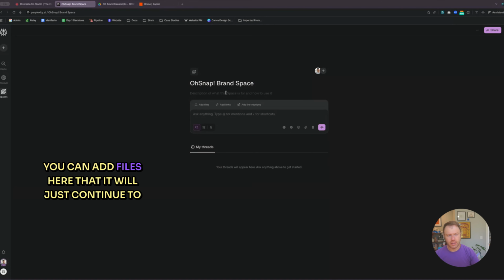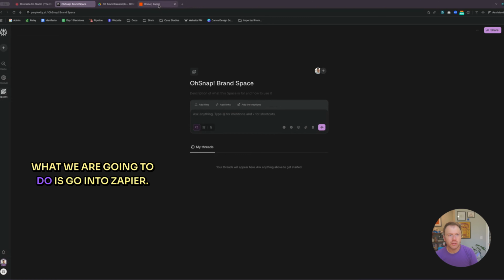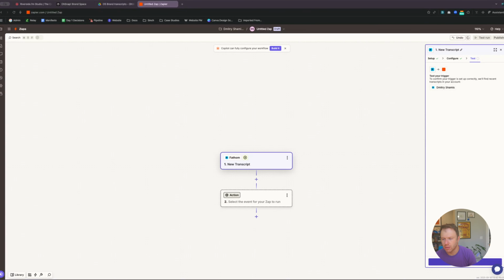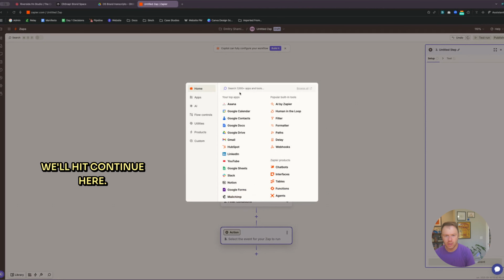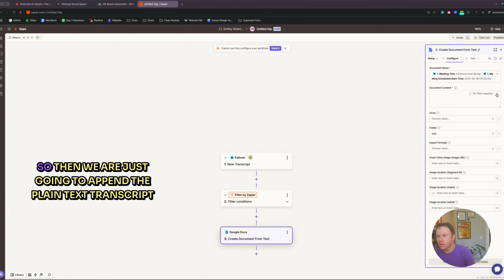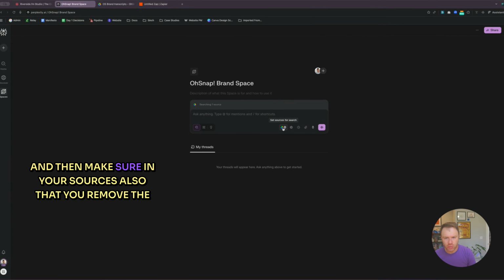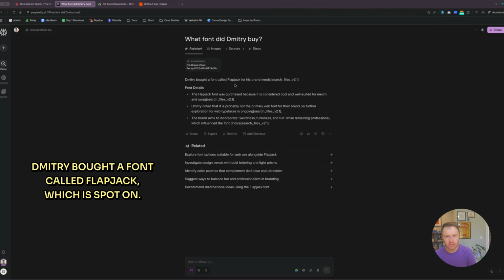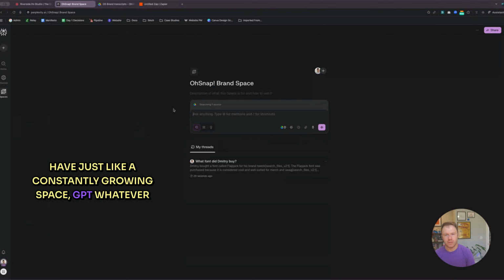Add Fathom Transcripts to Perplexity Spaces using Zapier and Drive to create a smarter AI assistant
Dope Zap alert! Here's how to make a smart GPT with @perplexity-ai, Fathom , @Zapier , and @Google.

Idk about you but my issue with a lot of historical GPTs has been that you need to keep refreshing them manually. Yes, there were tricks (like this one) that you could use but it felt super clunky. What I wanted was a GPT that I could keep upgrading automatically as I did my work, so I automated it.

Step 1. Using Perplexity, create a new Space.

Step 2. Create a folder in Google Drive

Step 3. Using a Google Drive connector in Perplexity (this is an Enterprise feature) to add the folder you created.

Step 4. Create a new Zap that uses new Fathom transcripts to create Google Docs in your new folder

Aside from this saving me a ton of time downloading transcripts and converting them to PDF, this also scales bc using Zapier filters you can actually set up forks in the road to create files in the right directories—one Zap to rule them all style!

Hope you check it out bc it's been huge for me.

Also, yes I use Perplexity over ChatGPT bc it's better